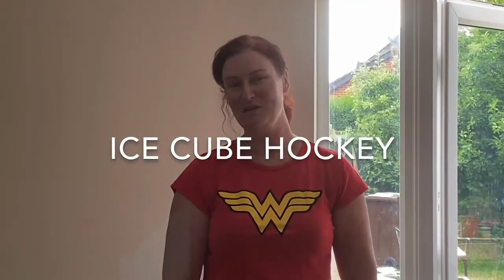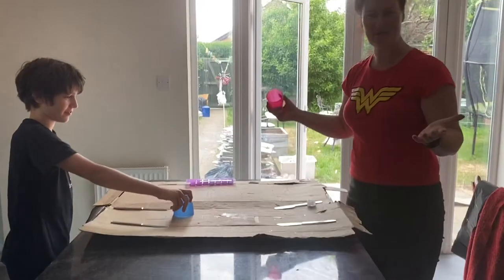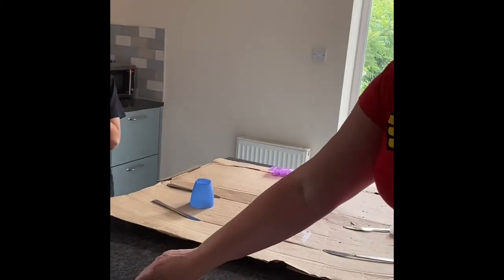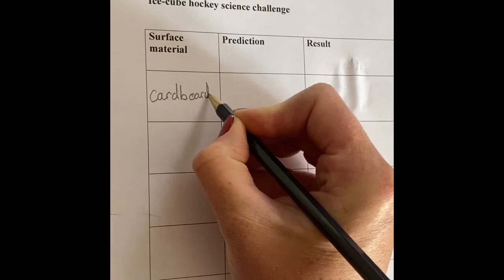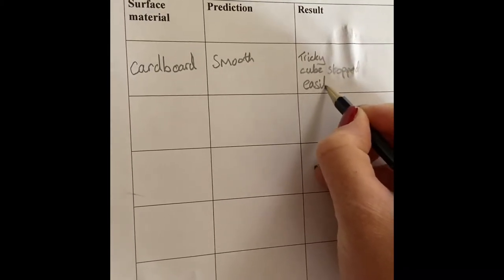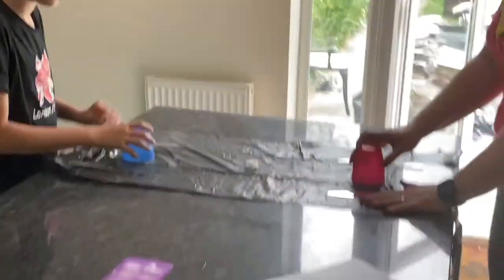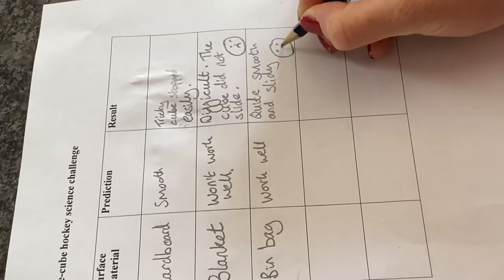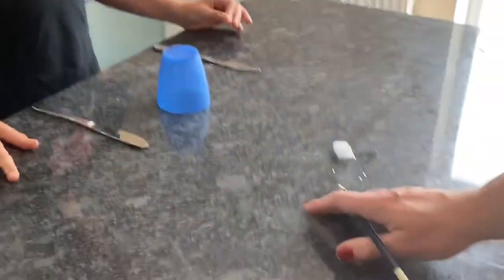Ice Cube Hockey Science Experiment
Lockdown Science Learning